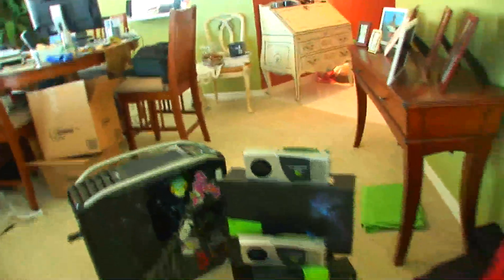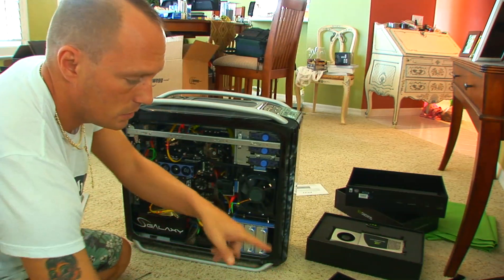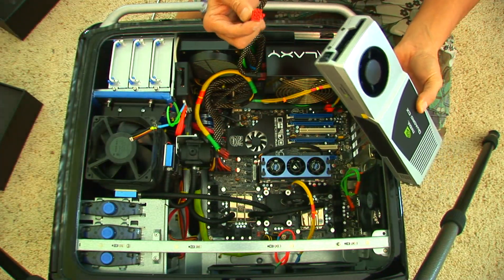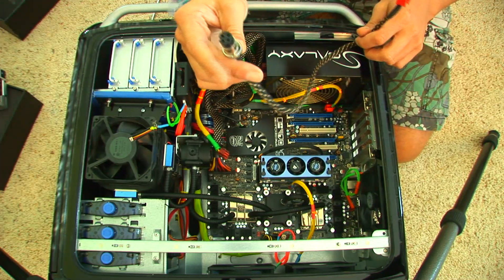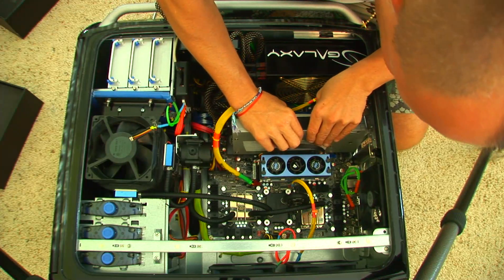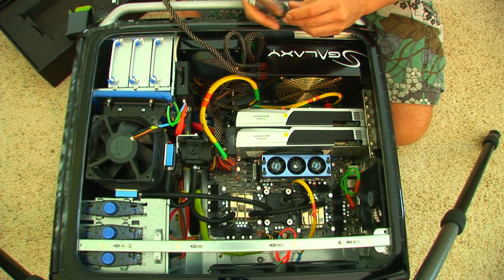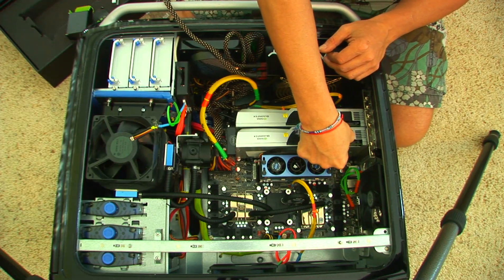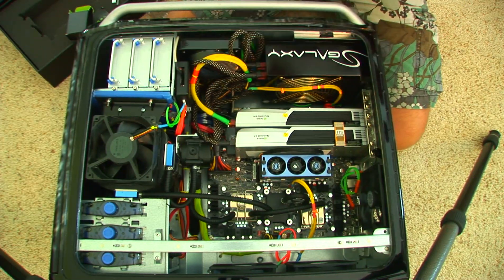Nvidia Quadro CX With Adobe Master Collection